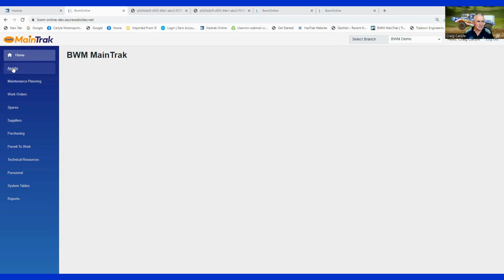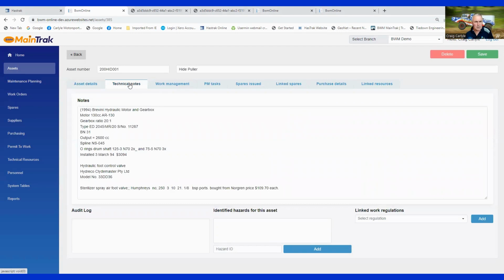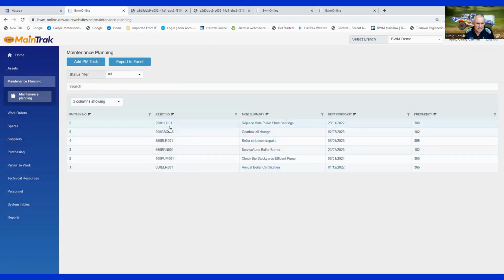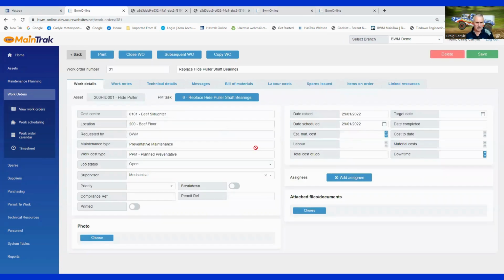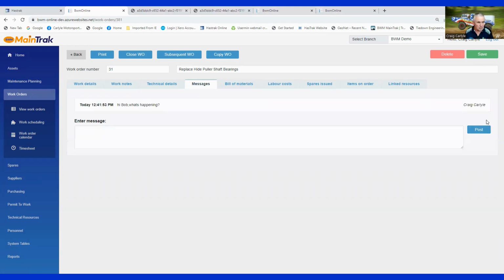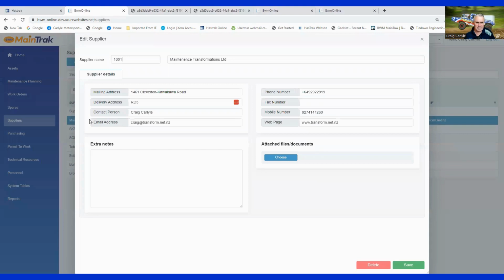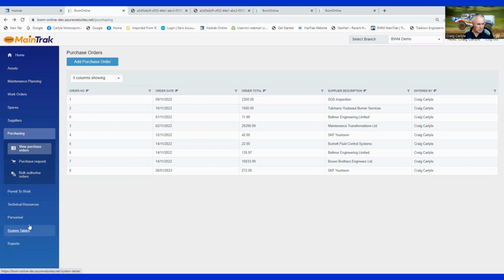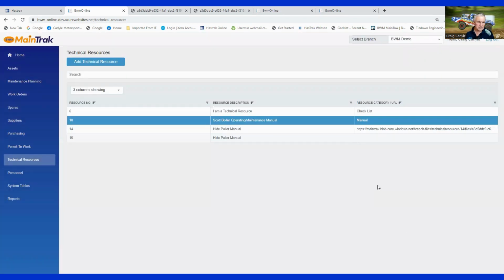BWM MainTrak Demo - CMMS - Computerised Maintenance Management System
BWM MainTrak Demo is an effective, easy-to-use CMMS, Computerised Maintenance Management System. Take a look at our short demonstration video showing our online CMMS system.

When starting out with a CMMS system MainTrak provides support and a solution to your maintenance planning challenges.

MainTrak is created for engineers wanting a simple CMMS solution for their maintenance.
This professional maintenance management software is built for engineers by engineers in New Zealand and has been hugely successful for clients using maintenance planning software, asset databases and work orders, spare parts, purchasing and more.